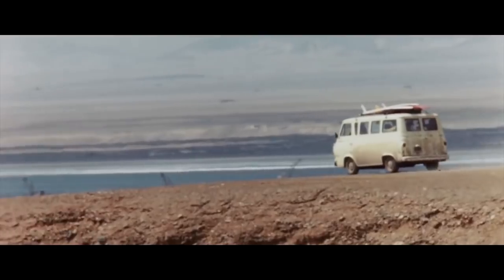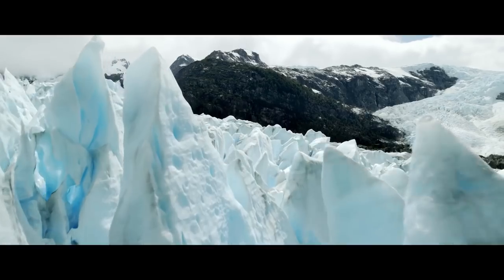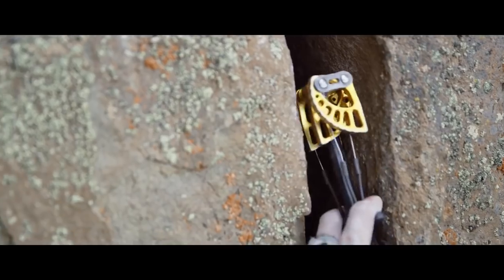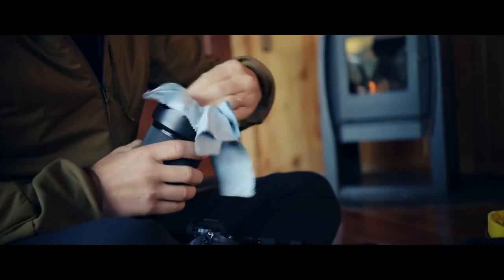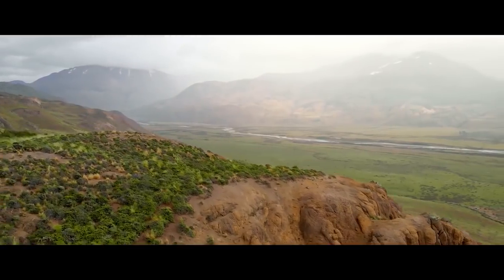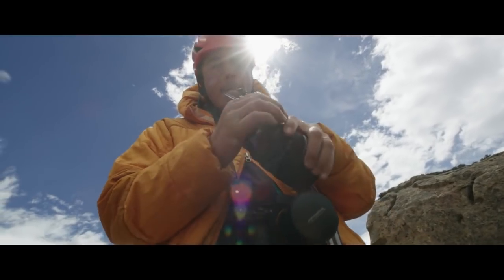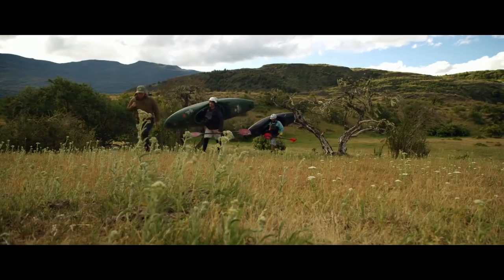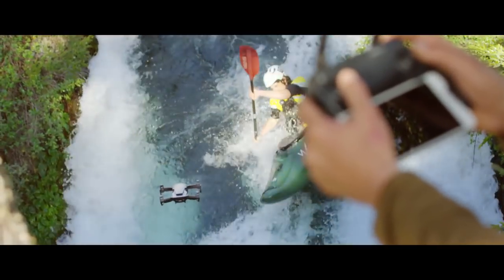DJI Mavic Air The Last Wild Place on Earth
Check out the New Mavic Air